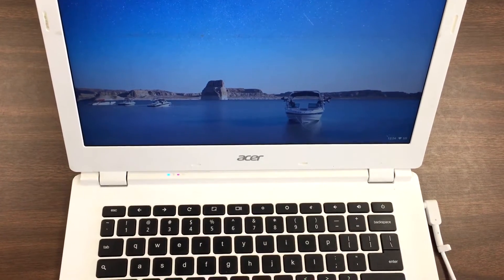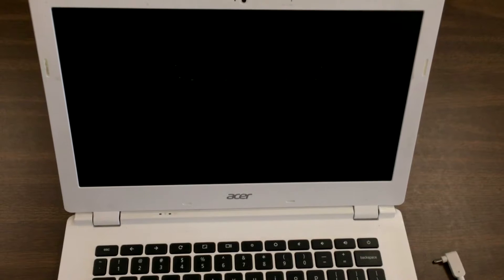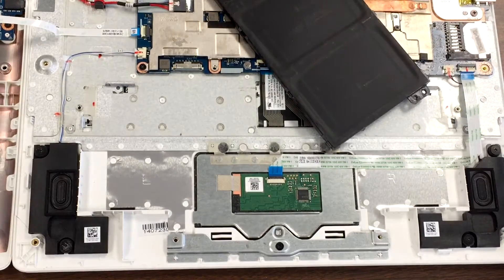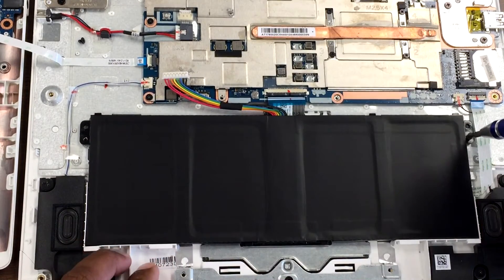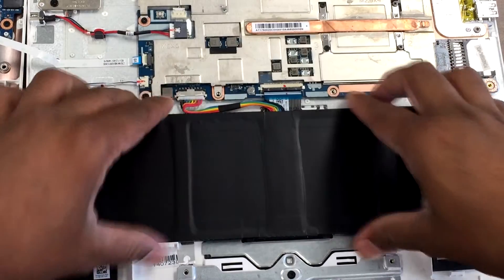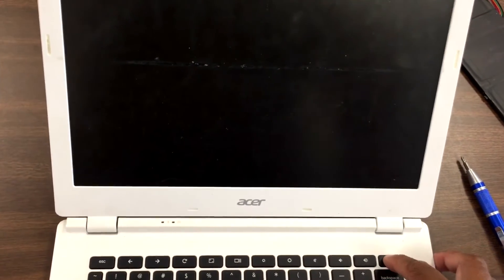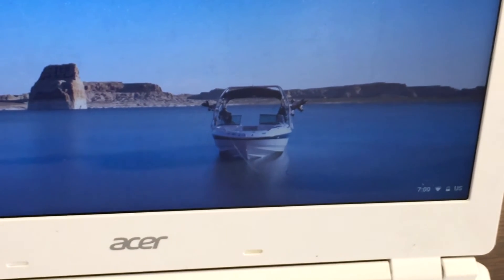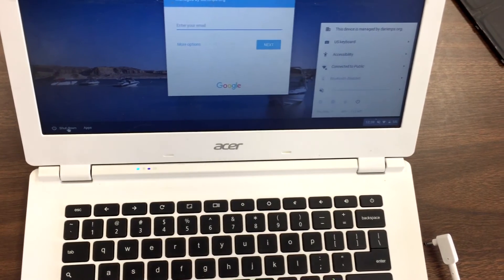ACER Chromebook CB5-311 Battery Replacement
Battery Replacement for Acer Chromebook CB5-311